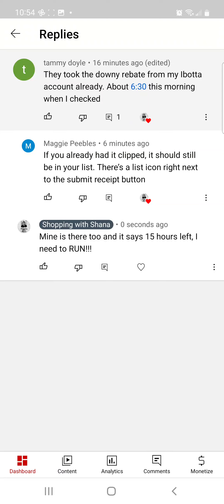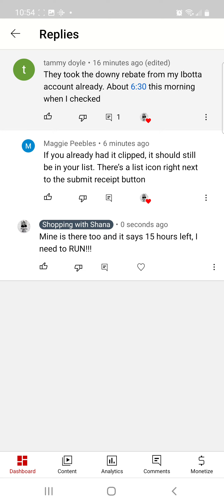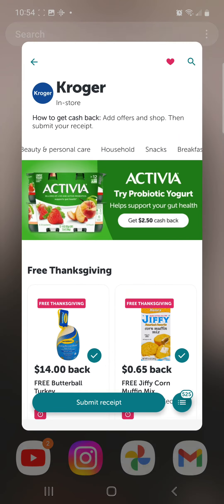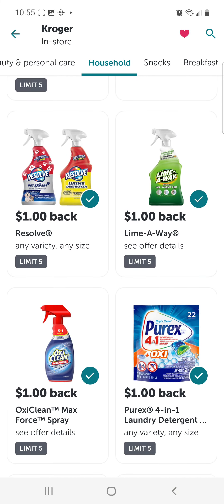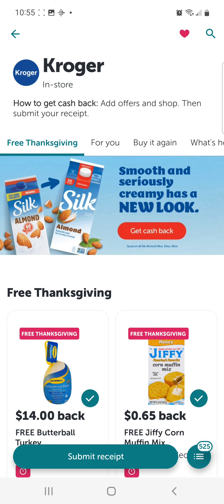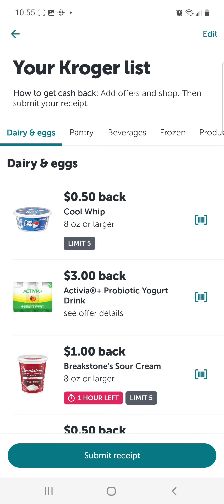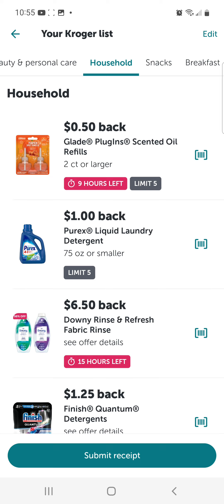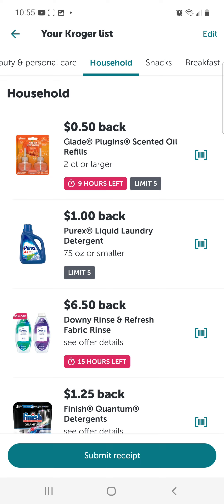Oh no, my Ibotta Rebate is gone!!!! ...Or is it??? | How to find the Ibotta Rebates that disappeared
Quick tutorial on where to find Ibotta Rebates that have disappeared on the main pages but are still available to purchase!